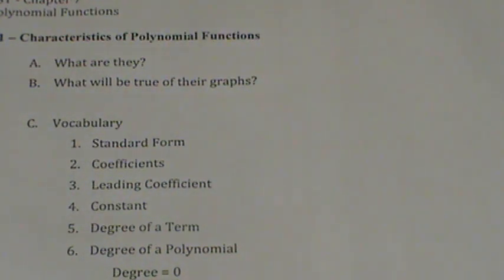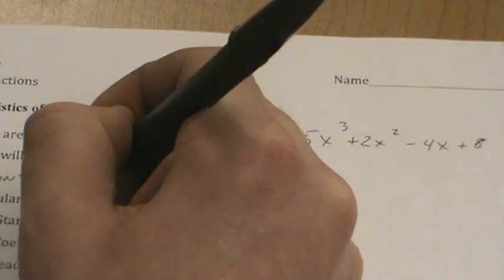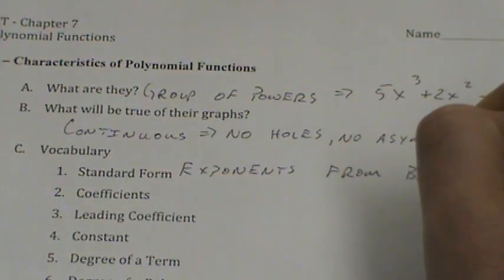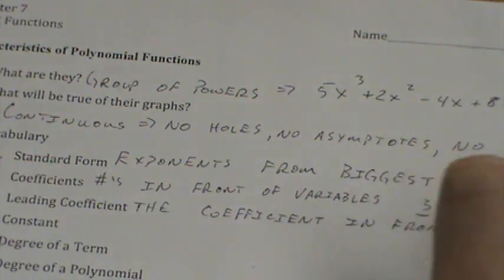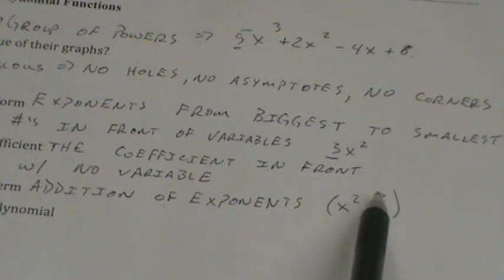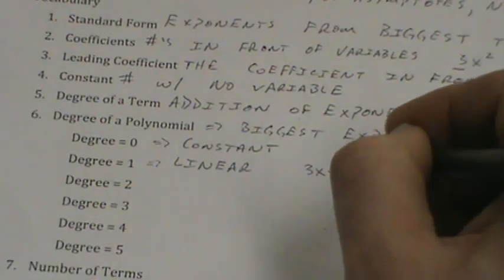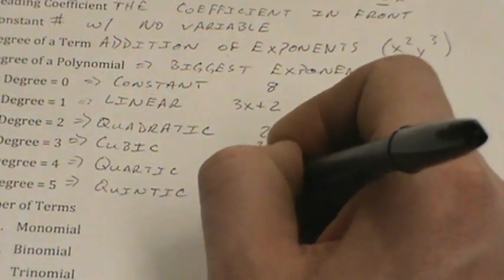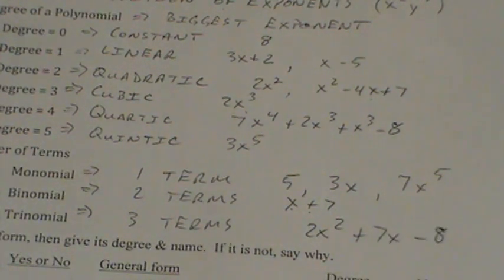Chapter 7.1 Vocabulary